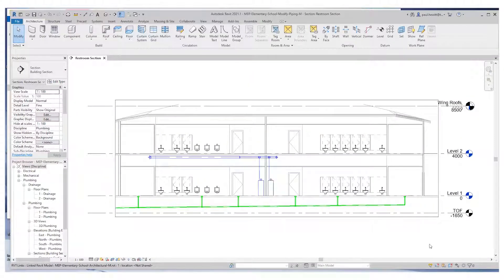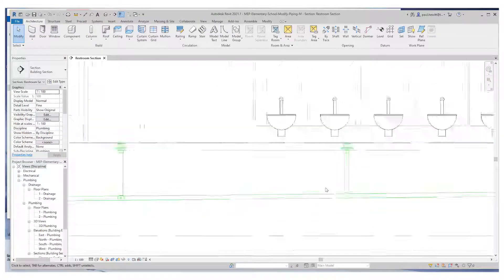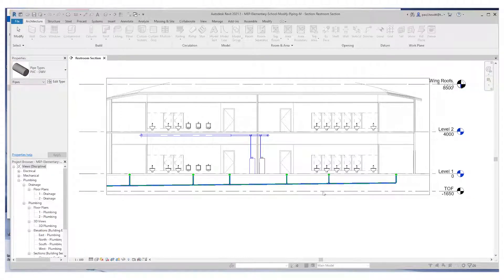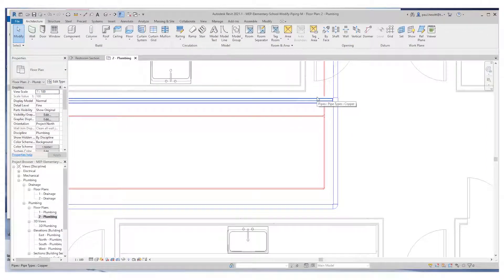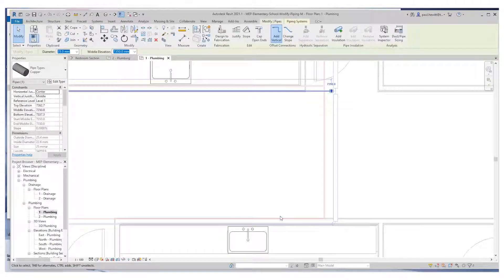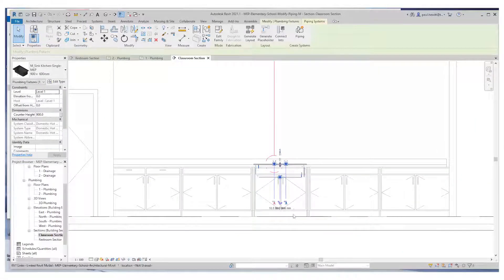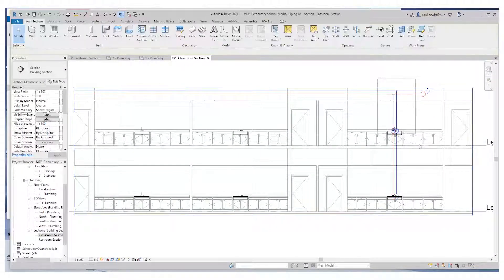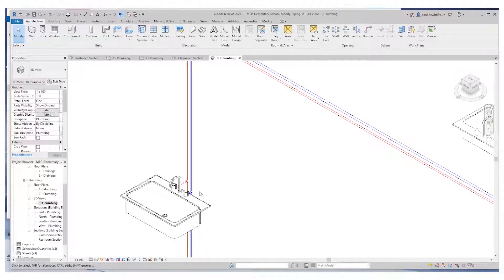Revit MEP - Modify Pipes